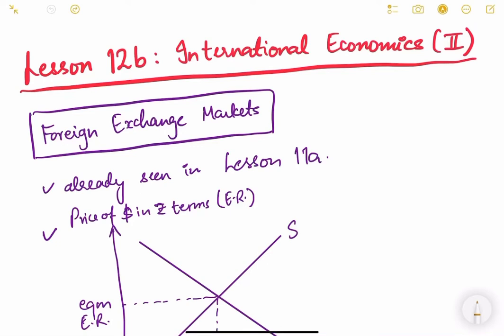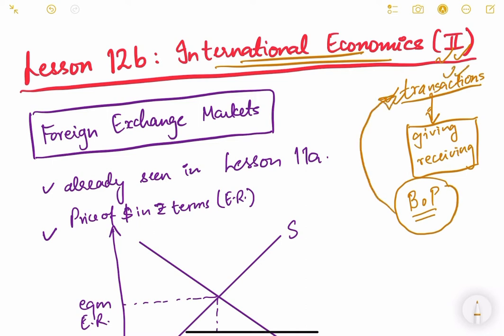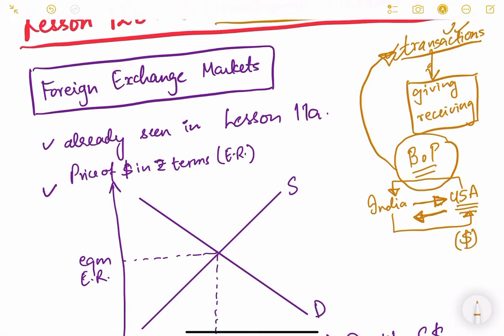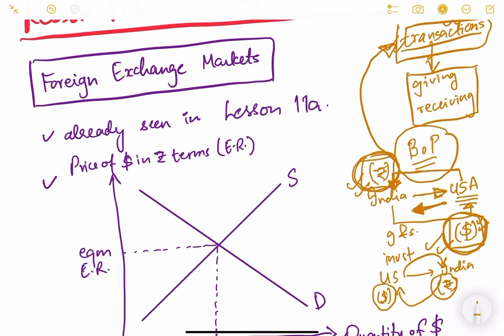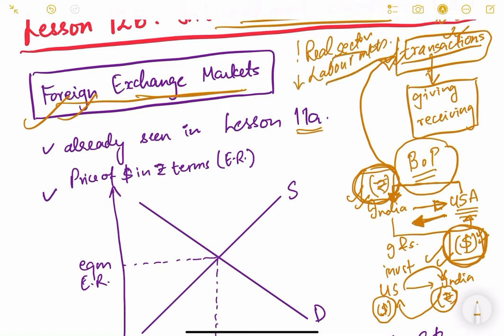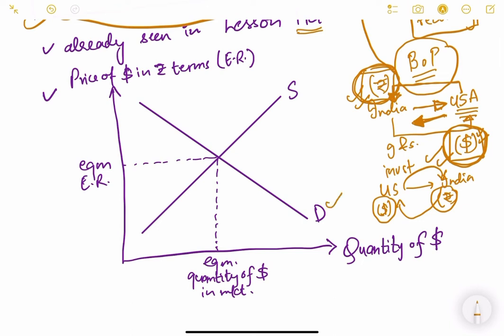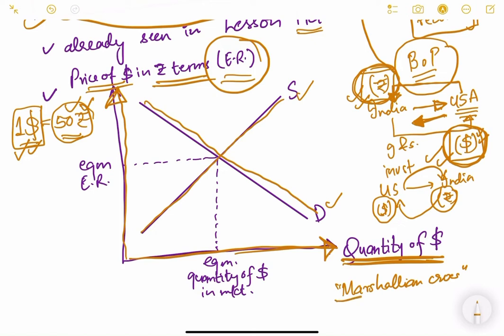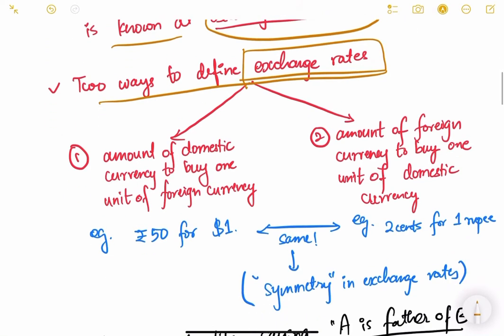UPSC Prelims Economy Lesson Series. Lesson 12b: International Economics (II).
In this video, we will learn about the foreign exchange markets. We will discuss the meaning of Nominal Exchange Rate and also we get introduced to the concept of Real Exchange Rate, which shall be discussed at length in the next video.